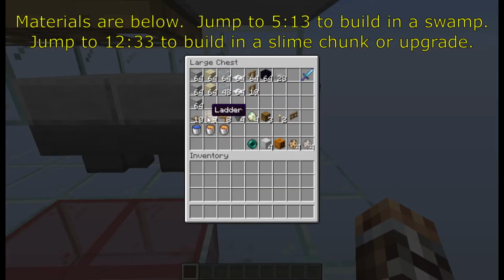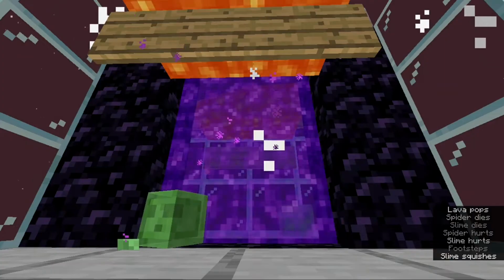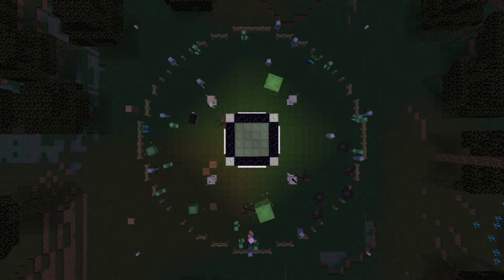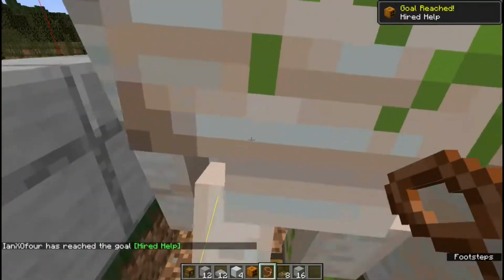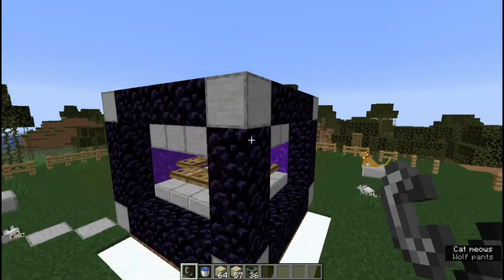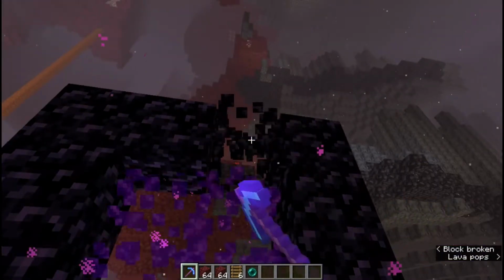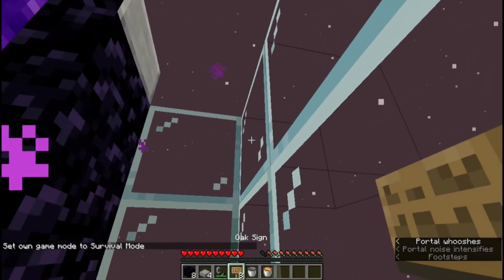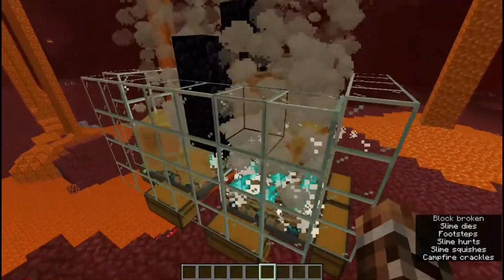Minecraft Elegance: Looting Slime Farms, 6000 dph (in Swamp) to 42000 dph (Java 1.16+*)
IMPORTANT:  When you are looking for a build site, make sure that your feet are no higher than Y 69 when standing on the future spawning platform. Slimes will not spawn at Y 70 or above.  Note that the swamp hills biome does not spawn slimes.

* Java 1.18+:  The looting portal elevator remains very useful in 1.18+.  Swamp-based slime farms can be vastly more powerful in 1.18+, but this video is not a good reference for leveraging those mechanics.  The build tutorial works in 1.18+, but is mostly applicable to 1.16 and 1.17.  For 1.18+, you can skip the cats, wolves, turtle eggs, snow trenches, and the trapdoors around the golem.  Within the circle of dirt/grass in the spawning area, replace any blocks that have light level 0 with podzol and place brown mushrooms on top:
Building a roof to darken the spawn area will allow slimes to spawn during the day. This video is a good reference for these changes:

MULTIPLAYER INSTRUCTIONS:
This slime elevator will work without issue in a single player world, or if you are the only player on a server. If there are other players on the server, it will work properly if nobody is in the nether, or you can have a friend or alt account stay near the nether elevator to prevent the slimes from despawning. Refer to 13:50.

Comments and tips:
1:36 There isn't enough room for spiders to leave the portal, so they never have a chance to cool down, and they can't re-enter the portal.
2:38 Zombified villagers and baby zombified piglins also appear.
2:49 Shoutout to Techman88 for his farm design that inspired how this farm uses trapdoors to shield the iron golem's eyes.
3:26 The baby zombie can see the iron golem under the trapdoors, but is unable to pathfind to it because of the snow.
5:00 Zombie piglins will show up at the AFK portal, but they do not come from the spawning area.  They show up due to their natural spawning that occurs in all overworld portals.  These zombie piglins are harmless and will die when you kill them in the chamber.
12:00 Use an autoclicker or macro to attack about every second if you want to actually "AFK" (away from keyboard). A minecraft night lasts 8 minutes, starting at 13188t.  If you AFK in this slime farm at the start of a waxing gibbous moon night for 50 minutes (including Minecraft daytime), you can expect around 2k slimeballs. The actual rates will vary slightly depending on regional difficulty; setting your world to hard difficulty will increase the productivity.
12:06 Techman88's swamp-based slime farm produces about 225 slimeballs on a full moon night, which is about the same as this farm on a *crescent* moon night.
12:49 The 4 hoppers can handle 36k drops per hour if you direct them into separate chests.  If you have higher drop rates in your farm, use double speed hoppers.
13:35 See paragraph below.
13:50 See the multiplayer instructions above in the second paragraph of the video description.
14:13 Lure a nearby cat by standing still while holding out raw cod or salmon.
14:51 Any meat can be used to breed wolves.

LOOTING GNEMBON SLIME FARM
Portals can only be 23 blocks tall, so you'll need to stack 2 portals, one on top of the other, in order to cover one side of the slime chunk. The horizontal obsidian beam between the upper and lower portals will block big slimes from entering that portal. You can work around this by staggering the placement of the horizontal obsidian beams between different platforms so that the big slimes can still reach a portal on one of the other sides of the platform that is not obstructed. Big slimes will almost always get to one of the other portals just by randomly jumping around. Medium and small slimes are not obstructed by these obsidian beams. You could probably eliminate the top 4 or 5 platforms with little impact to the spawn rates. There is a layer of string matching the top platform to increase pack spawn rates. Torches on the platforms do not interfere with slime spawning, so you don't need to be concerned with placing too many.